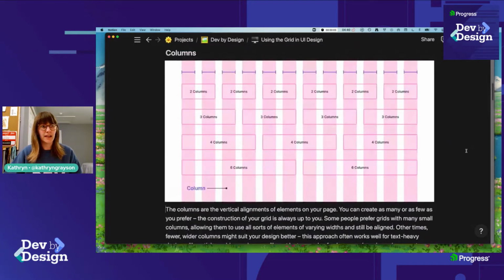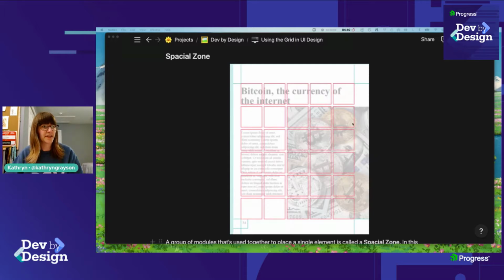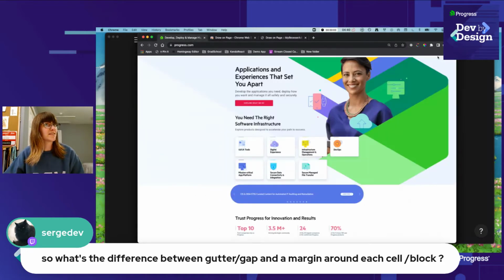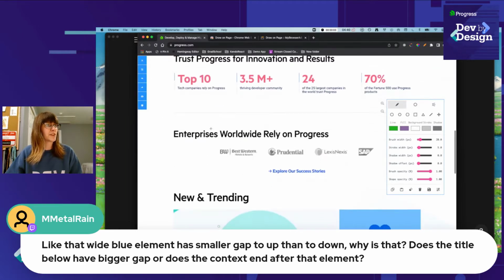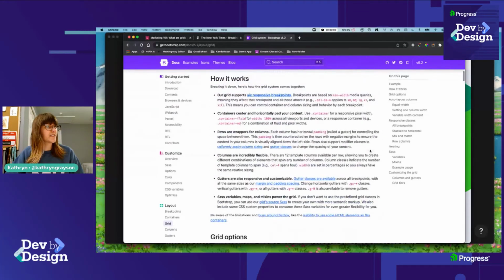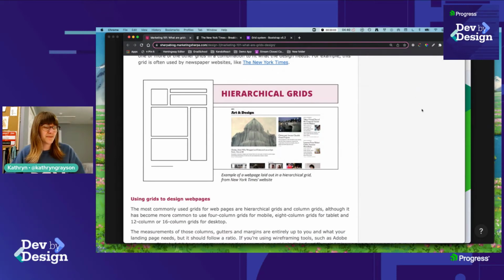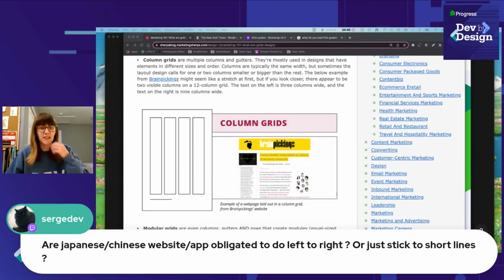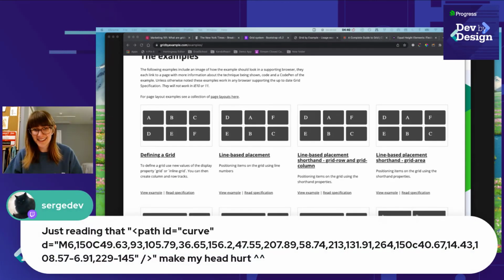Dev by Design: Getting Technical with Grids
In this video, Kathryn will walk you through the technical side of Grids and how to use them to create designs!
Every week in Dev by Design, Kathryn Grayson Nanz is bringing you awesome tips to elevate your UX & UI!
➡️The Kendo UI Kits for Figma are design files that make the collaboration between application developers and designers easier. Give them a spin

➡️Check out the 3 Figma kits – one for each of the themes that come with the KendoReact UI component library
➡️Is Figma for developers as well?
➡️Explore how to achieve that designer-developer collaboration with Figma & Figma UI Kits